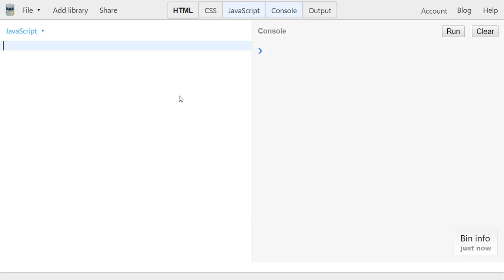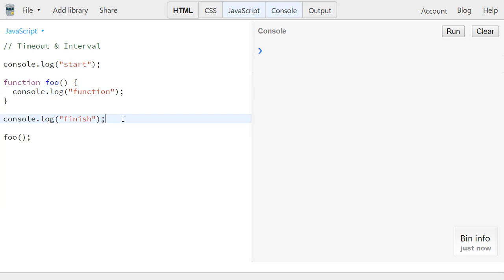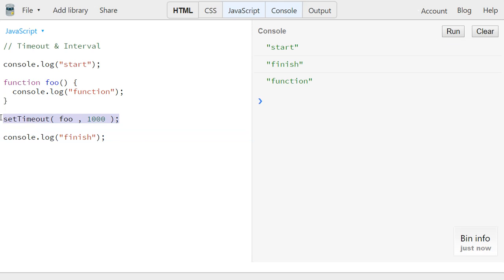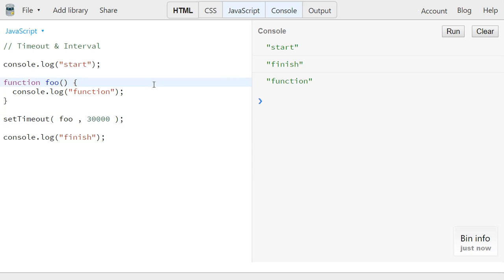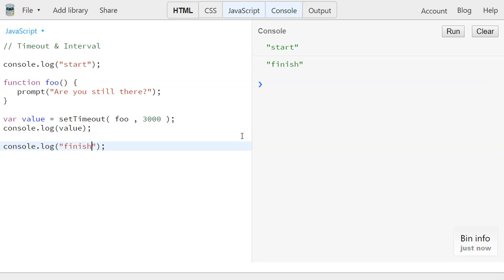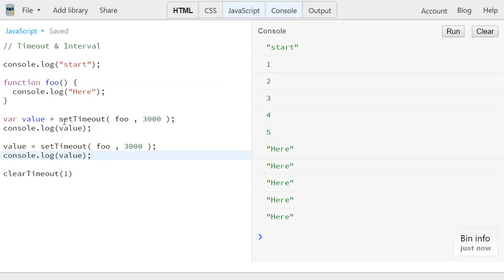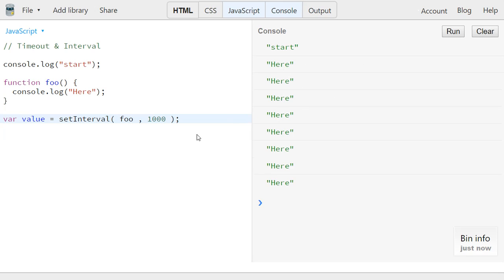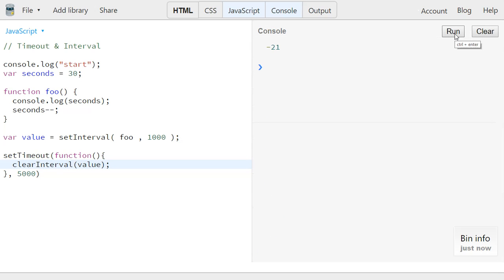Timeout and Interval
In this video we familiarize ourselves with JavaScript's Timeout and Interval functionalities. In particular we learn how to create and clear them, as well as how their presence effects the execution of our code.